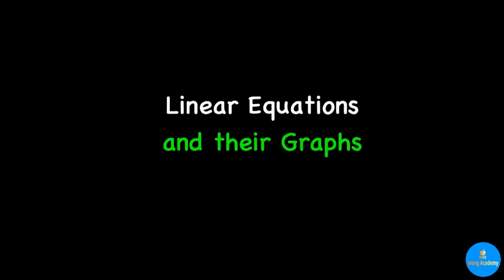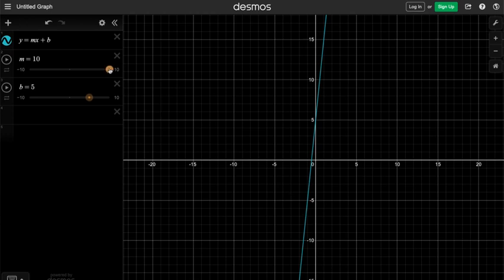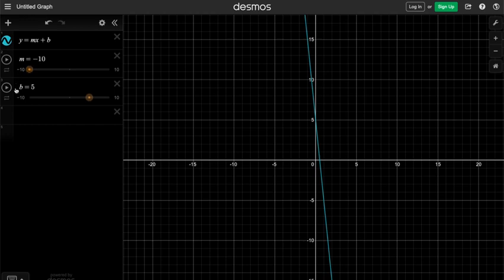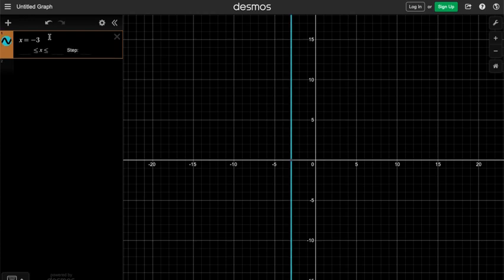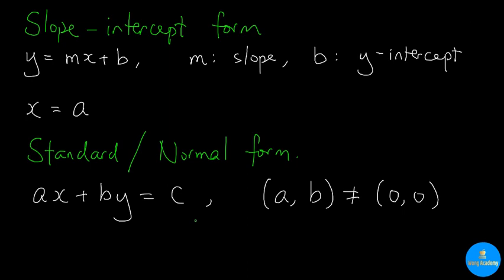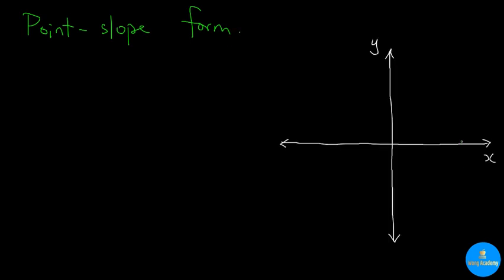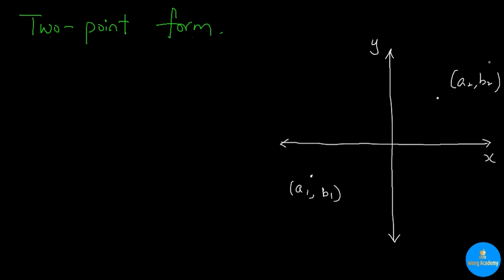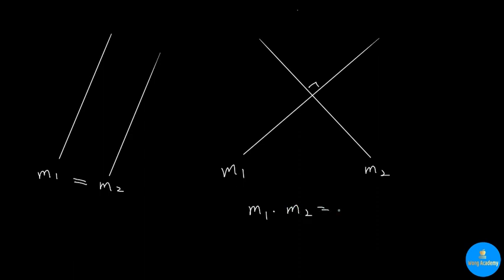Linear Equations and their Graphs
This video is going to cover slope-intercept form, standard/normal form, point-slope form, and two-point form. We will also discuss their applications and limitations, as well as present their graphs.